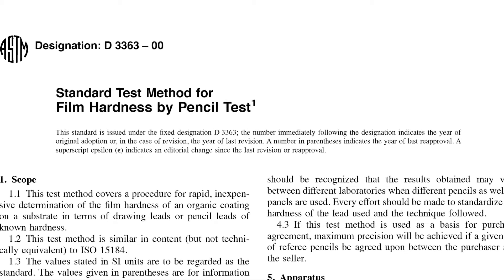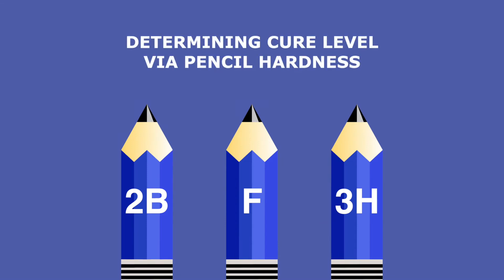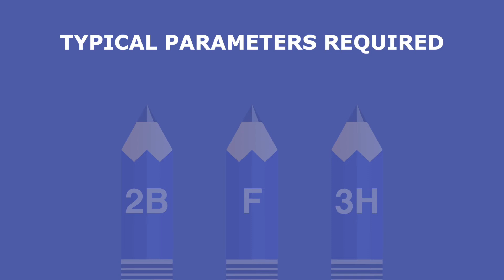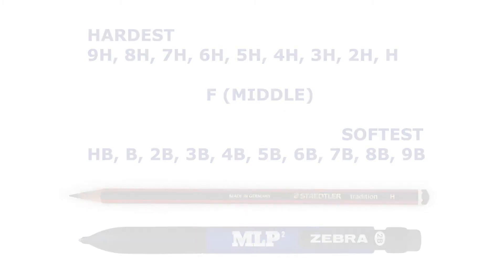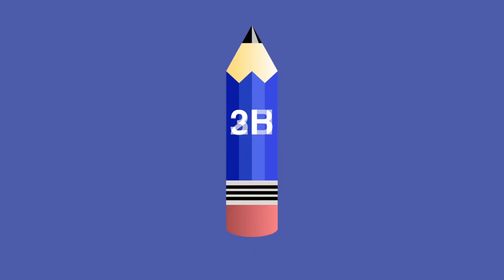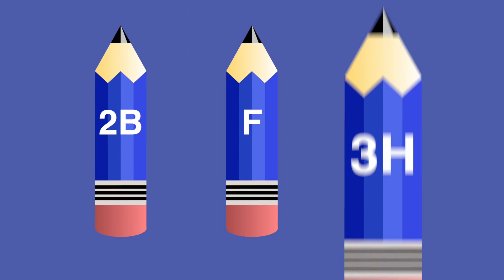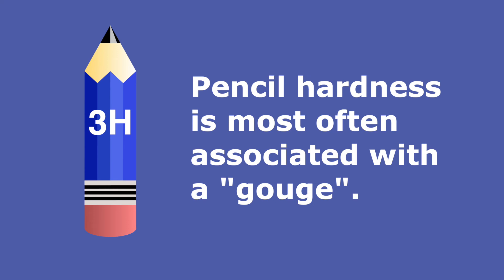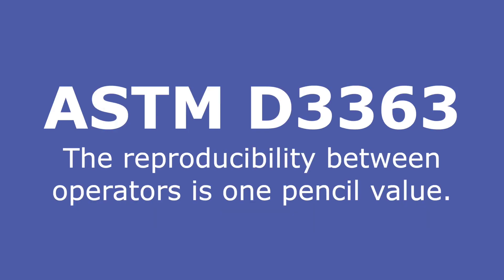NCCA Demonstration of Pencil Hardness Test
This video demonstrates a pencil hardness test in the coil coating industry in accordance with ASTM D3363, Standard Test Method for Film Hardness by Pencil Test.